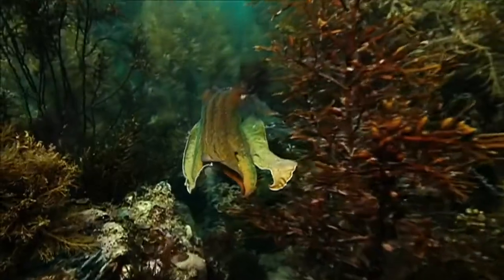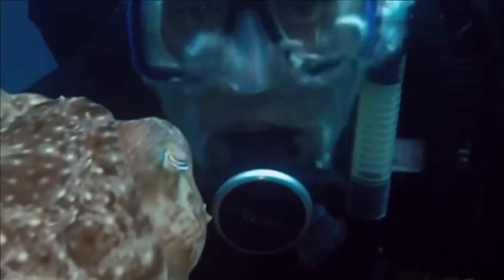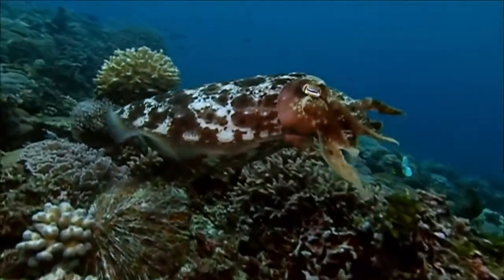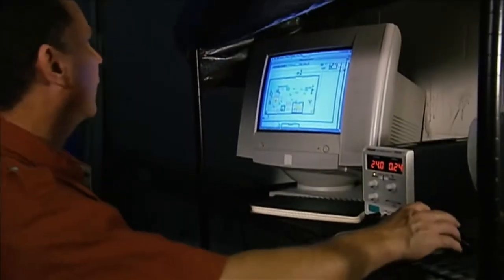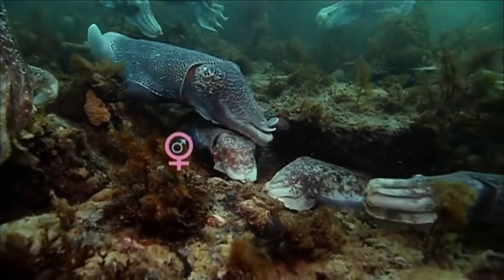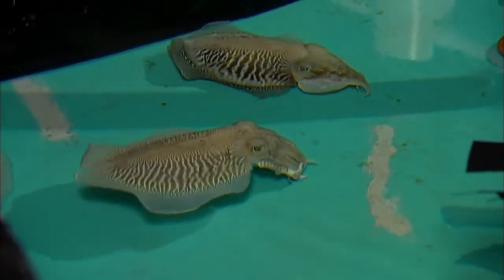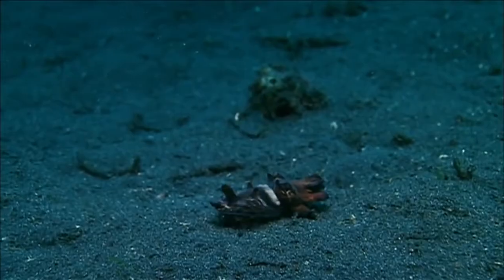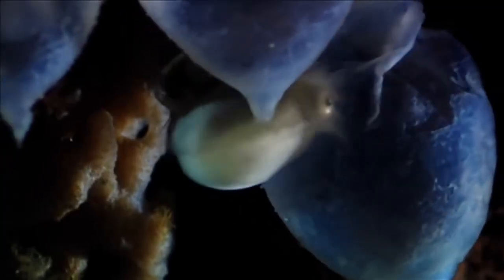PBS Nova Documentary Collection: Cuttlefish Kings of Camouflage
Documentary Film is a broad category of visual expression that is based on the attempt, in one fashion or another, to document reality. Knowledge comes in different ways through our five senses. Hearing, watching, touching, smelling and tasting are the only doorways to the outer world. The wise men say that if something is not truly experienced with all our five senses, the experience will be partial, not total. Therefore in a way almost all our gained knowledge through life is partial. And maybe they are right.